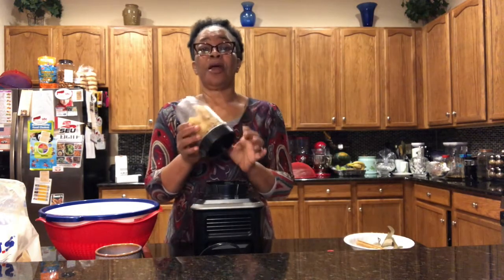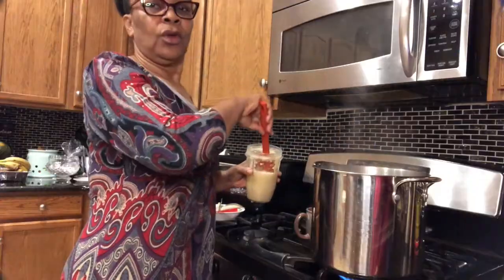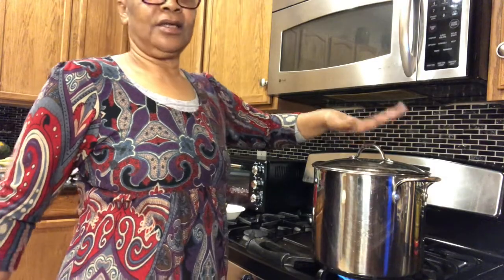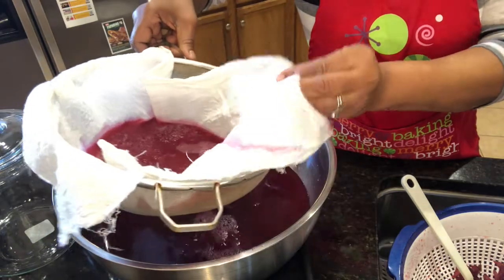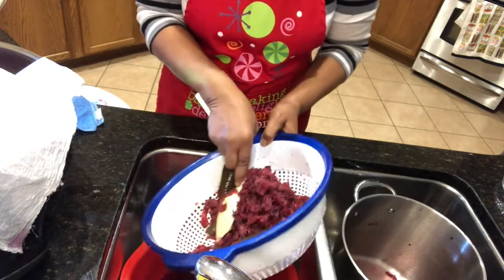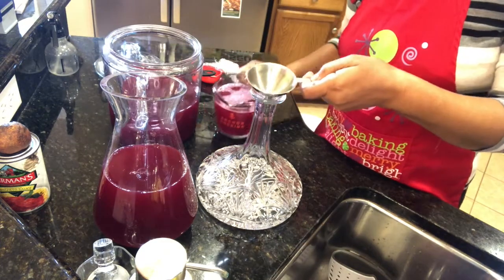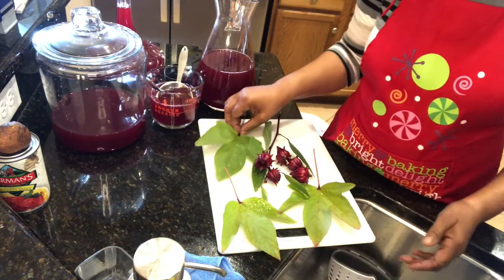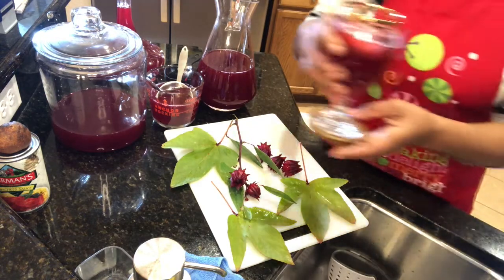Making Jamaican Sorrel Drink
Happy New Year! It’s the FIRST Wednesday of the year! I hope you all had a SAFE and happy New Year! In this video I am making sorrel!! I made this without liquor. Us Caribbean’s like to drink this around this holiday season, for Christmas and New Years. Try this one at home and enjoy!

DIRECTIONS:
1.